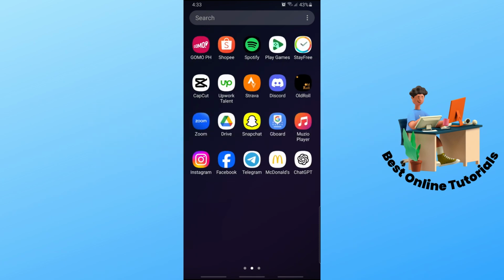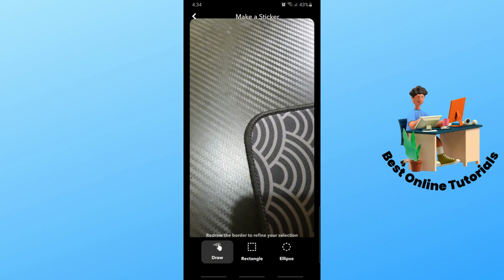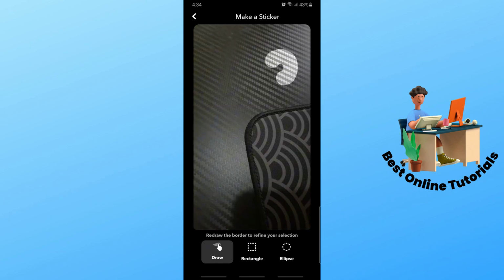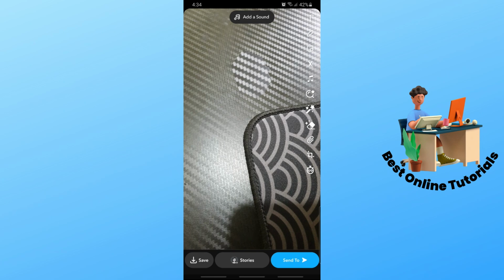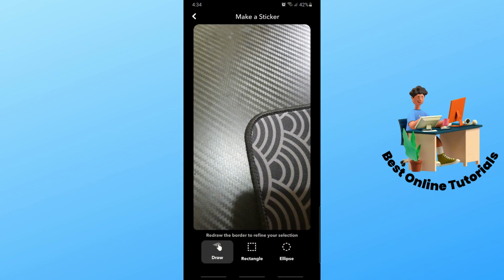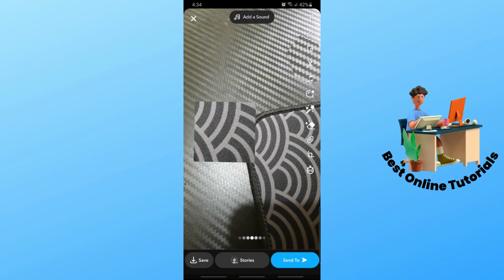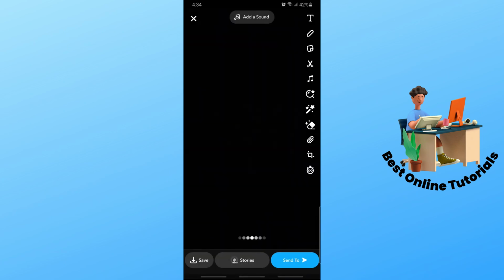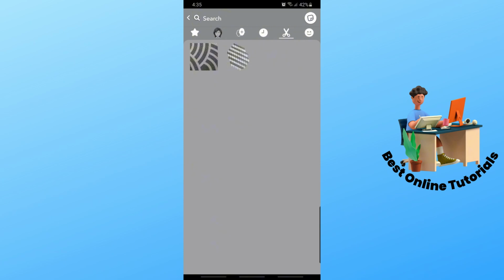How to make stickers on snapchat (Easy) 2025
How to make stickers on snapchat (Easy)

Learn how to make stickers on Snapchat easily in this tutorial! Create and send custom Snapchat stickers to add a personal touch to your snaps.